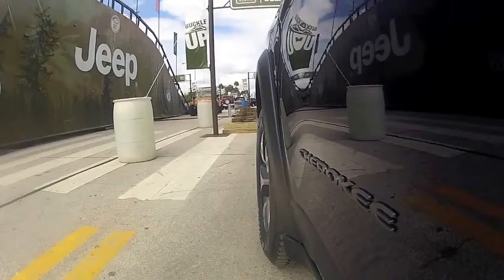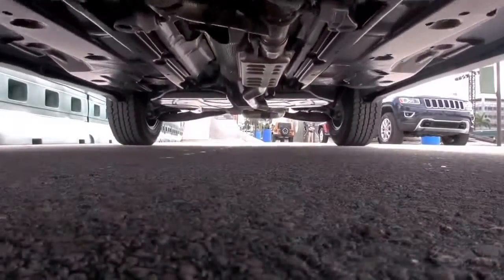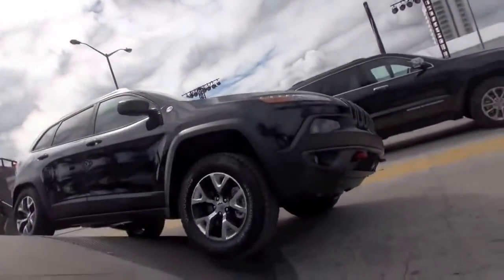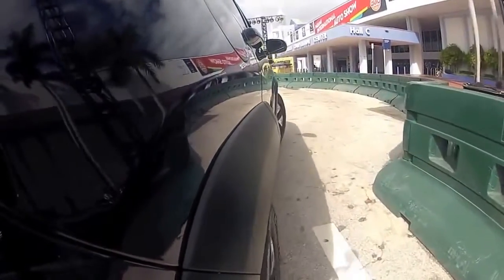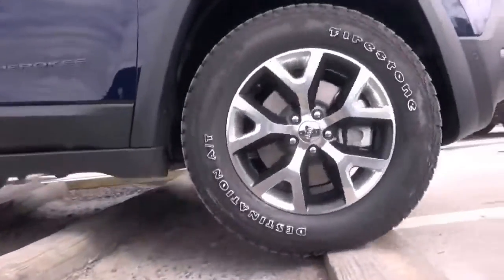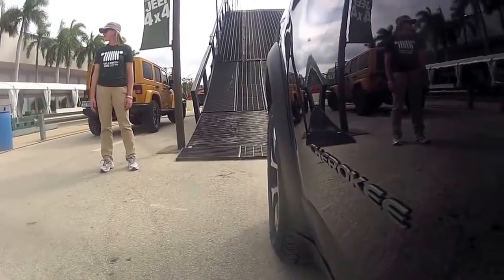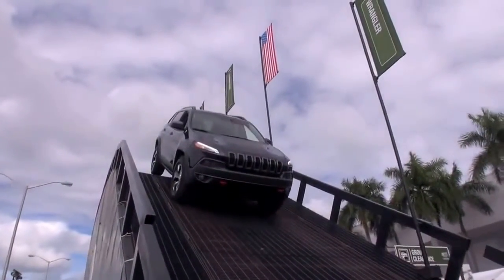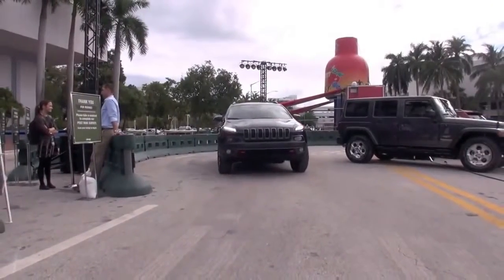2014 Jeep Cherokee at Jeep Camp Miami International Auto Show